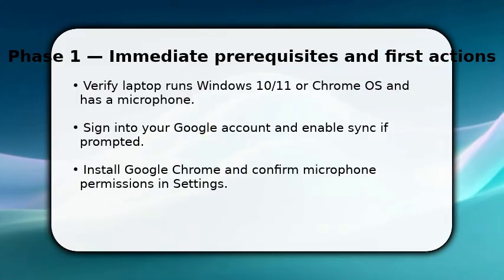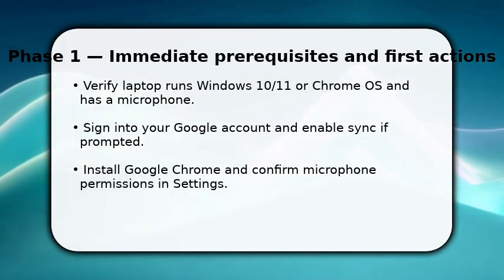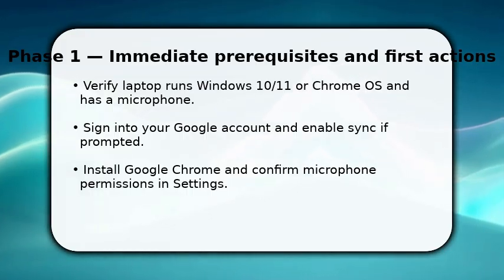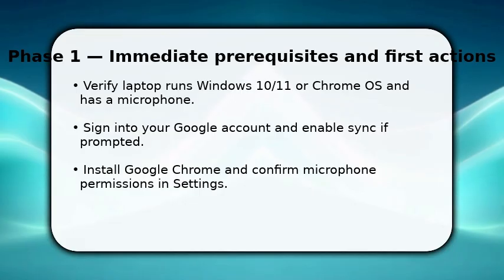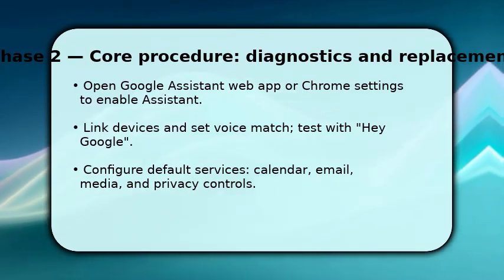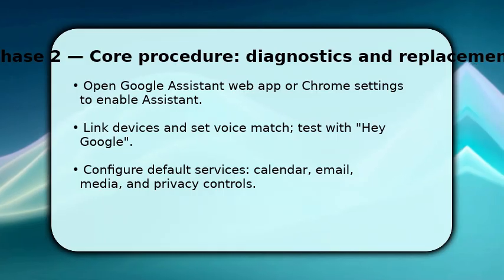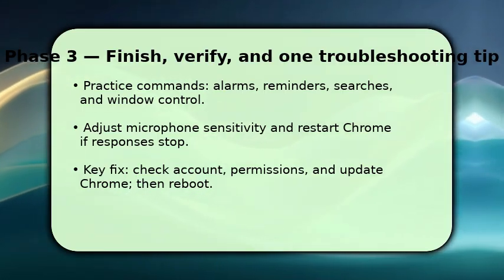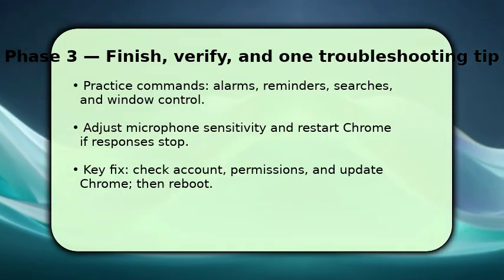How to Use Google Assistant on Laptop - Step by Step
How to Use Google Assistant on Laptop - Step by Step | 🔒 Surfshark VPN Deal — Stay private and secure. $1.99/mo + 3 Months Free ▸

Learn the step-bymediate guide to activating and using Google Assistant on your laptop. This video will walk you through setting up shortcut keys, voice commands, and integrating with various apps for a seamless experience.

Google Assistant, laptop setup, voice command activation,